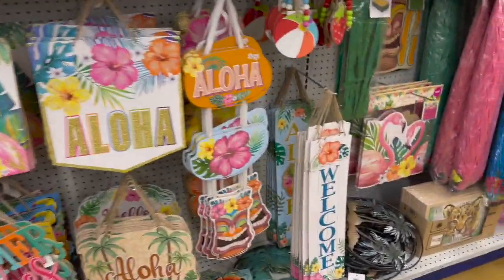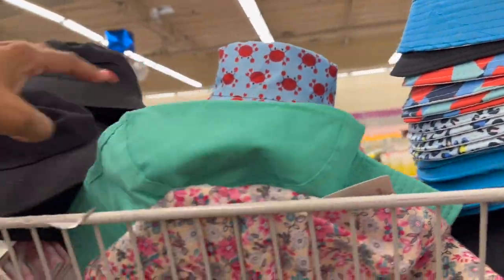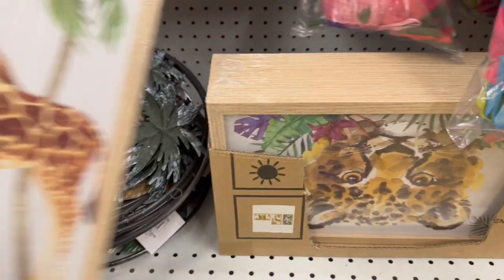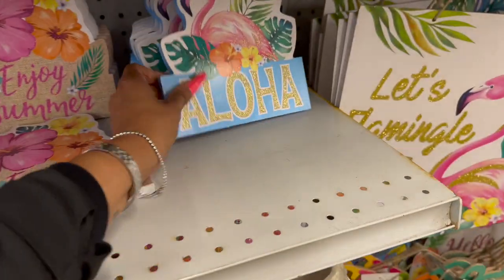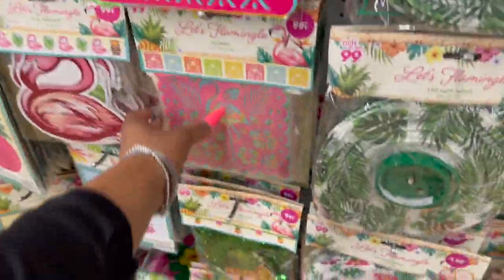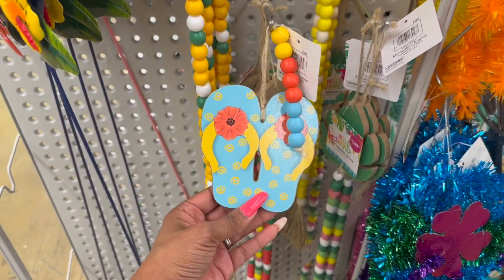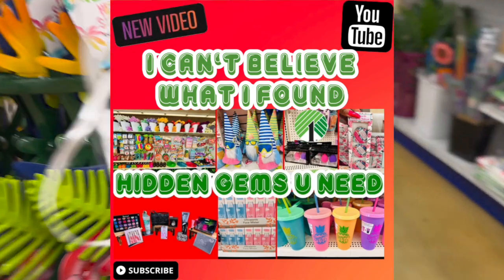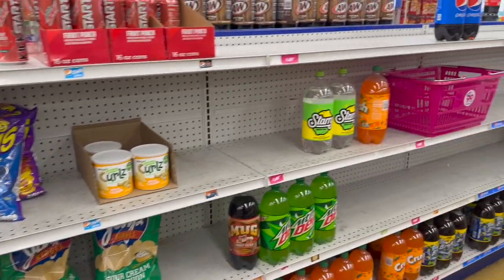99 CENT STORE SHOP WITH ME | SUMMER 2023 | NEW AT THE 99 CENTS STORE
99 cent store. the 99 shop with me. summer 2023. new at the 99 cent store. whats new at the 99 cent store. shop with me 99. 99 cent store shop with me. 99 cent store hidden gems. new finds at the 99. new at the 99 cent only store. couponing for a cause. all new finds at the 99. 99 cents store walkthrough. 99 cents only stores walkthrough. 99 cents store shop with me. shopping at the 99. 99 store shop with me. 99 cent only store spring 2023. shop with me 99 store. the 99 shop with me. do the 99.

Make sure you hit the like button and subscribe if you like Dollar Tree Walkthroughs, Dollar Tree Hauls, 99 Cents Only Stores Shop with me and overall Money Saving ideas, it's all about couponing for a cause. Thank you so much! To all The 99 and Dollar Tree shoppers thank you for always supporting me and helping me along the way! True queen of the 99 cent store. Queen of the Dollar Tree. 99 CENT STORE SHOP WITH ME | SUMMER 2023 | NEW AT THE 99 CENTS STORE

(Uploaded 4/14 5:00 pm)

OTHER MUST WATCH VIDEOS:
✅I CAN'T BELIEVE I GOT ALL THIS WOW! | HUMBLED AND AT A LOSS FOR WORDS | FRIEND MAIL UNBOXING